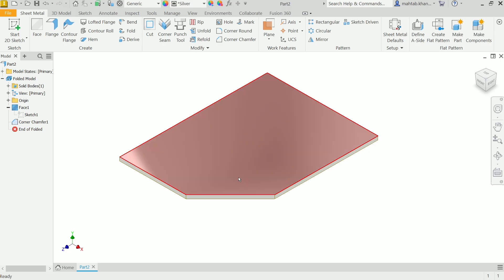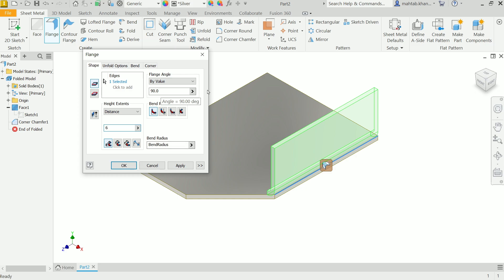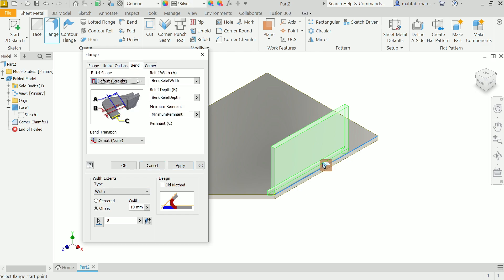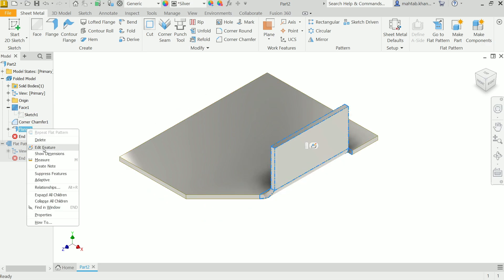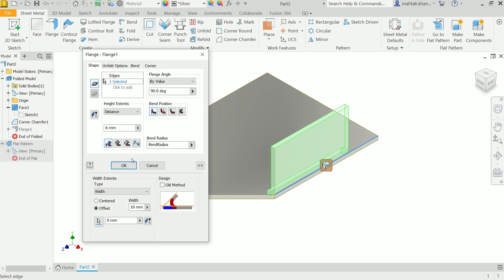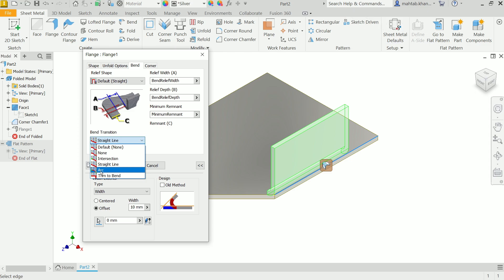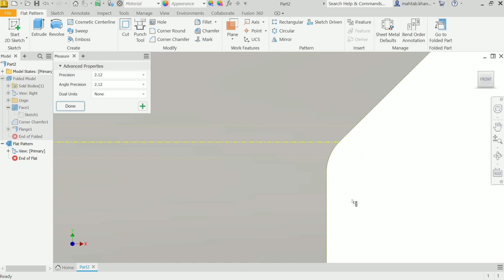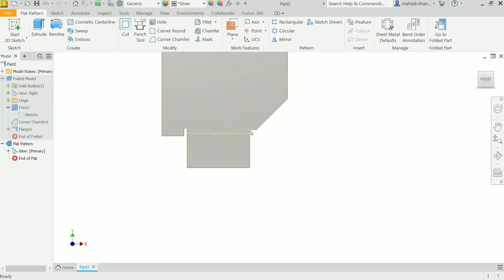Autodesk Inventor 2023 Sheet metal Bend Transition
we will learn Bend Transition features in Autodesk inventor 2023.
1.Default(None)
2.Intersection
3.Straight Line
4.Arc
5.Trim to Bend